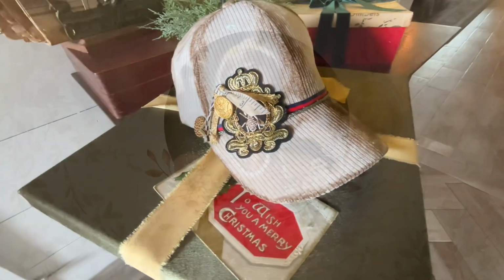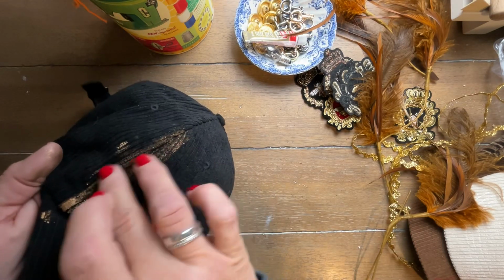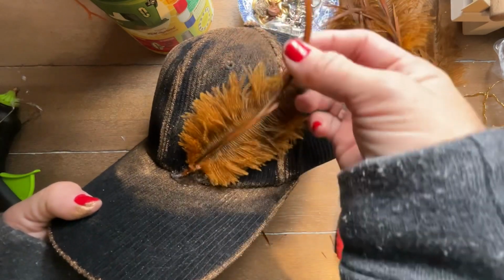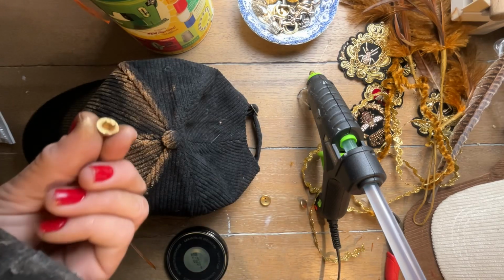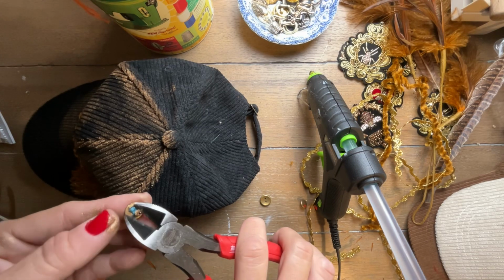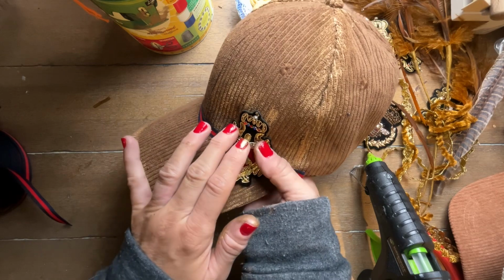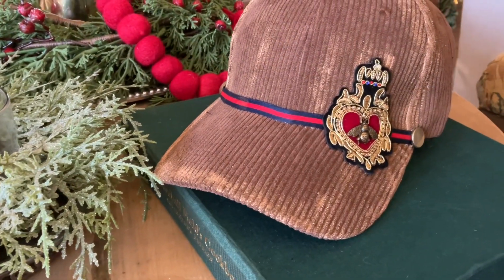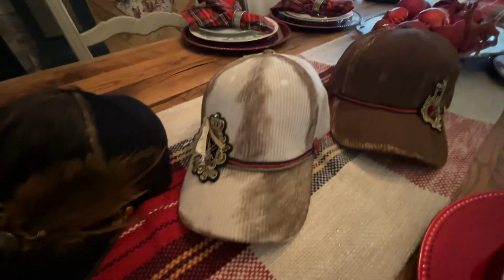DIY Boutique Quality Christmas Gift ideas. Craft night ideas.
These boutique quality hats are so fun to customize for the girls in your life.
Each hat cost under $10 to make.
I’ve linked what I could from Amazon.

Corduroy Hats

Camouflage Hat

Patches

Red and blue Gucci inspired ribbon

Gold buttons

Gold ribbon pack

Feathers